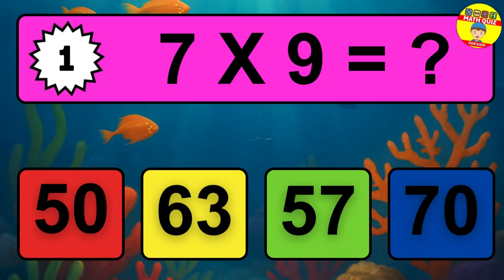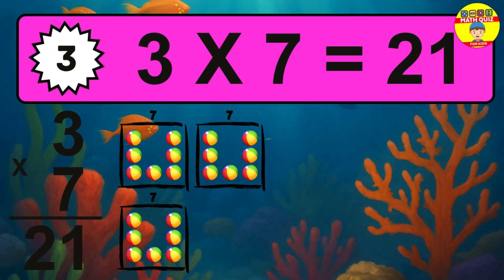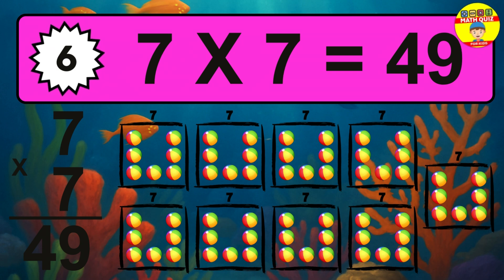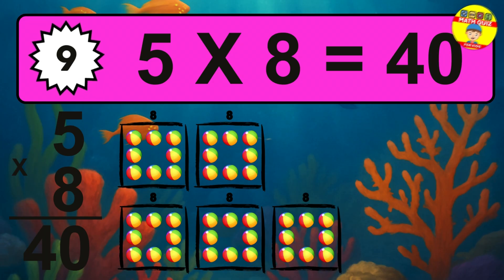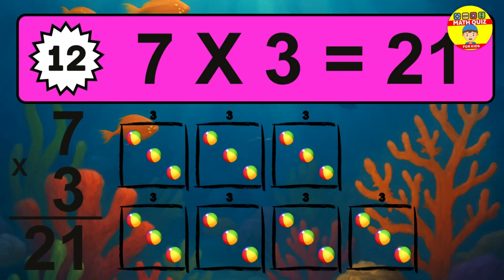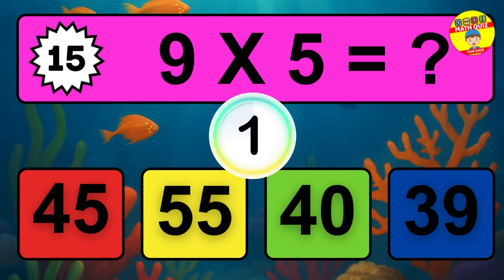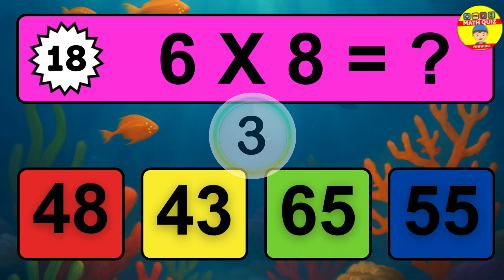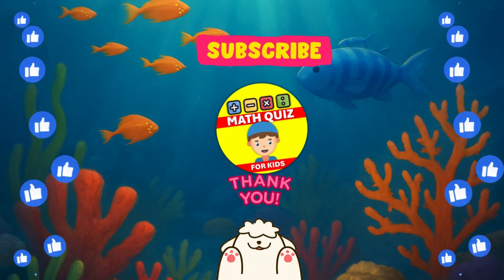20 Fun Multiplication Challenges for Kids – Can You Solve Them? 🎉